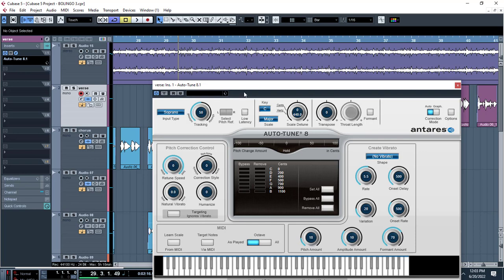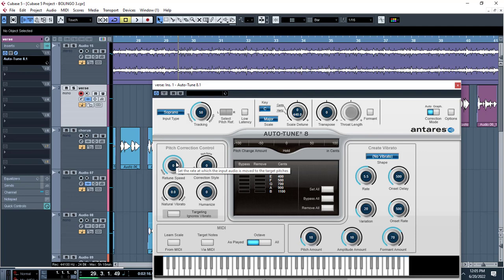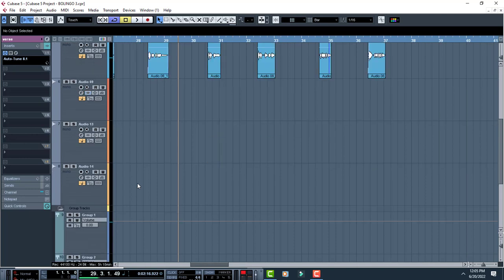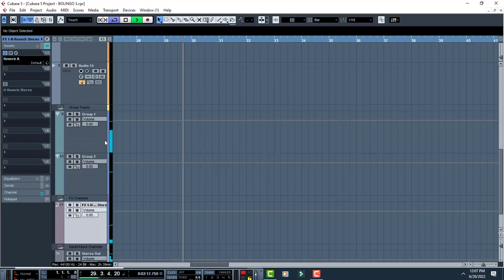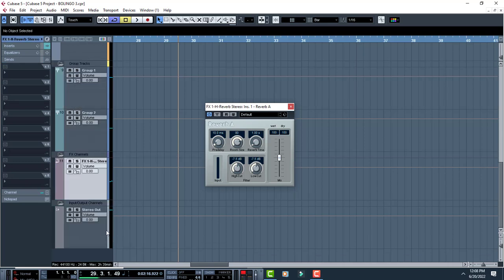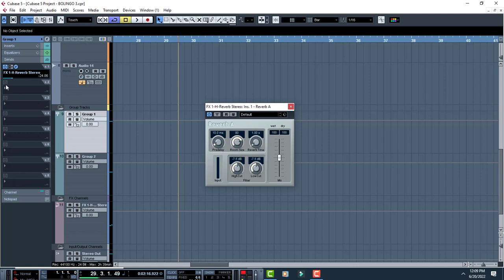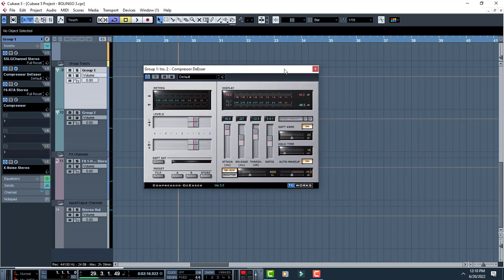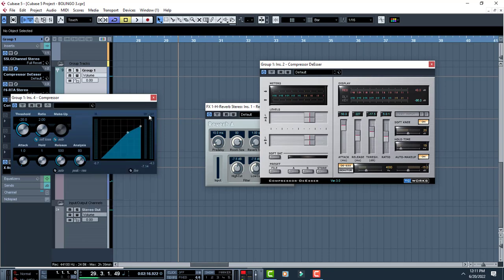3 VOCAL TRICKS ON HOW TO MIX UPFRONT VOCALS.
3 Vocals Mixing Tricks that will help improve your mixing.